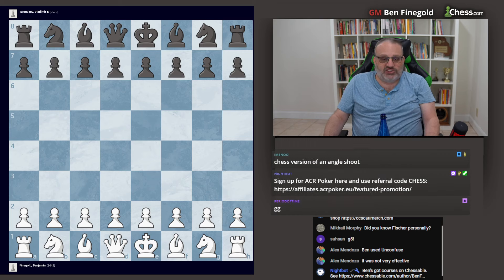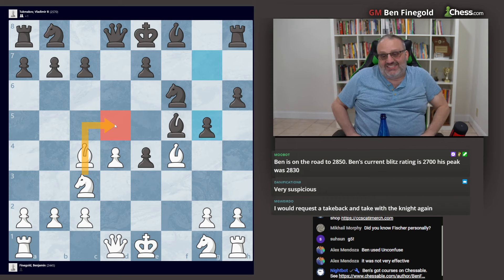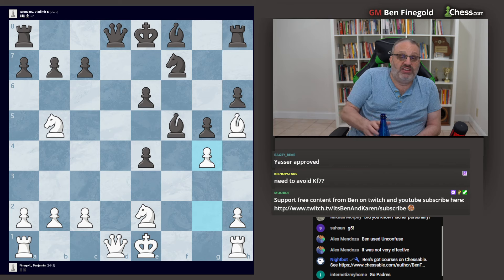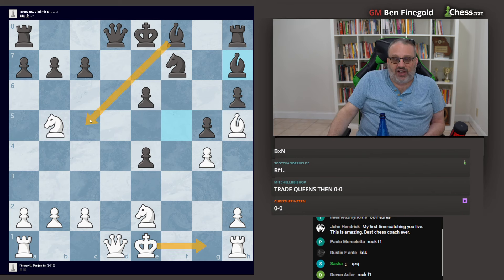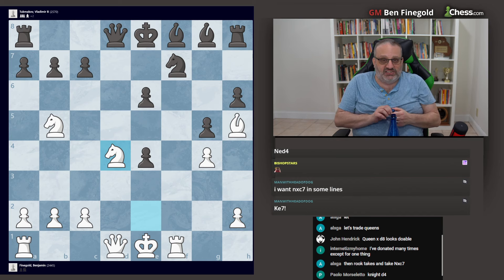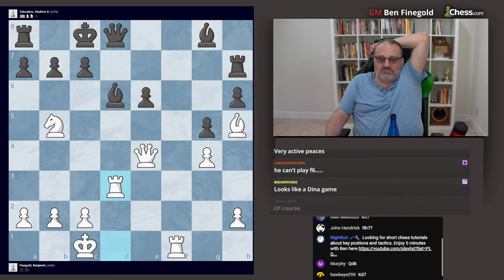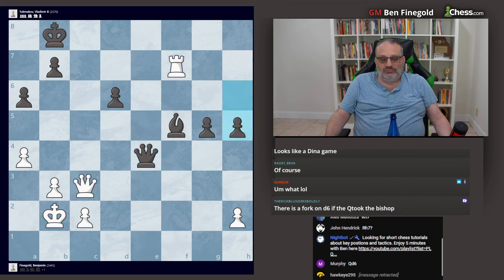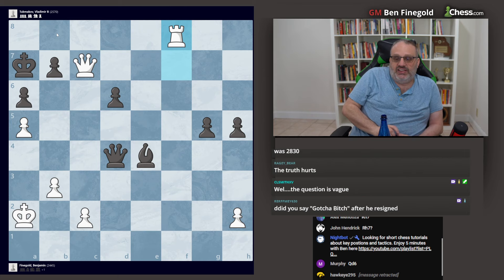Ben Beats GMs: Ben Finegold vs Vladimir Tukmakov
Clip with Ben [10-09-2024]